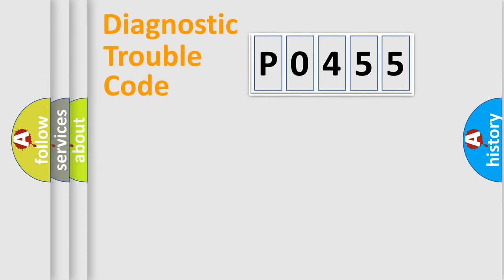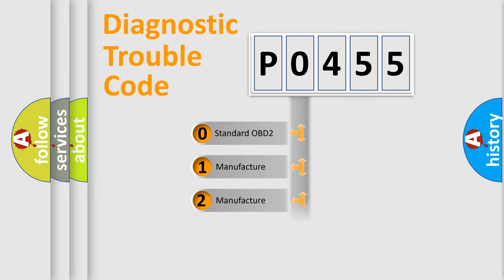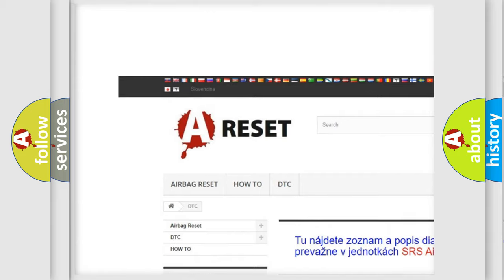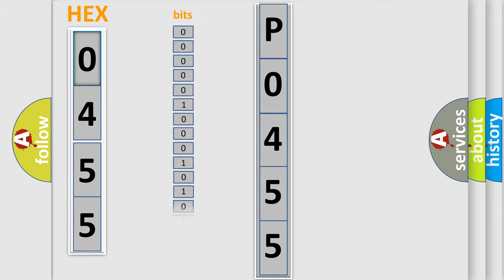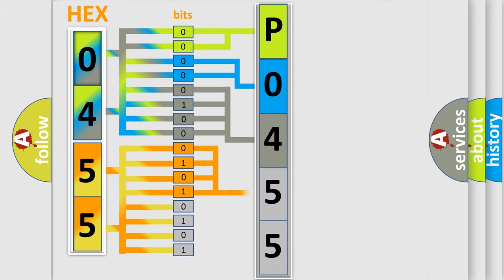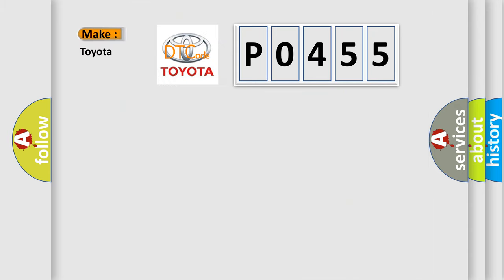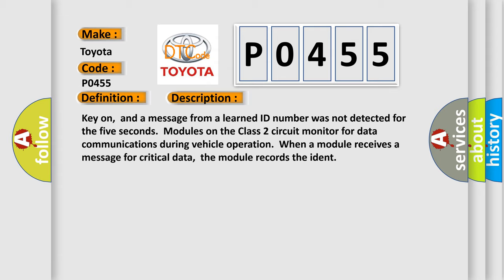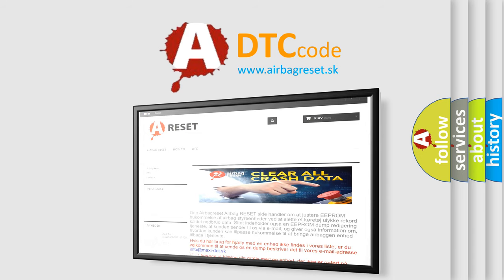DTC Toyota P0455 Short Explanation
Contents:
0:21 Basic DTC analysis according to OBD2 protocol standard.
1:48 Insight into programming
2:58 A diagnostically understandable description of the Diagnostic Trouble Code
3:05 Basic error definition

Make:
Toyota
Code:
P0455
Definition:
No Communication With Powertrain Control Module
Description: